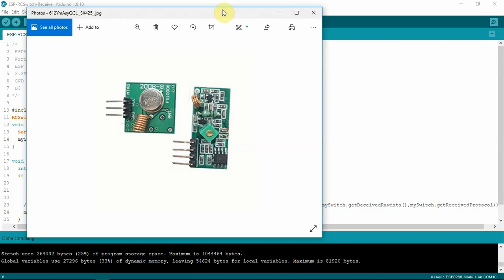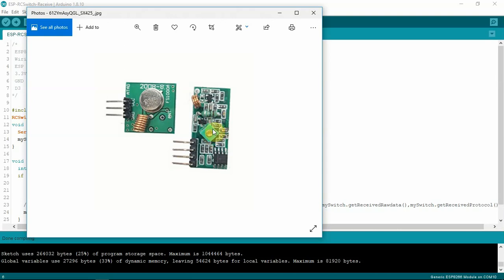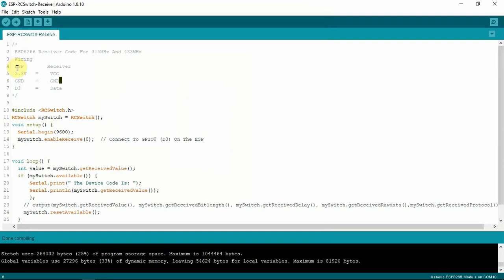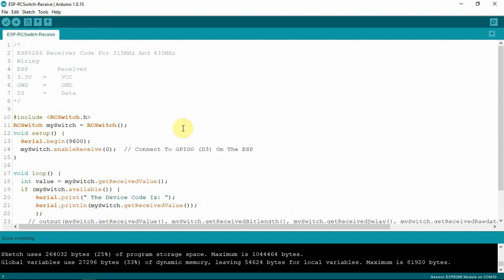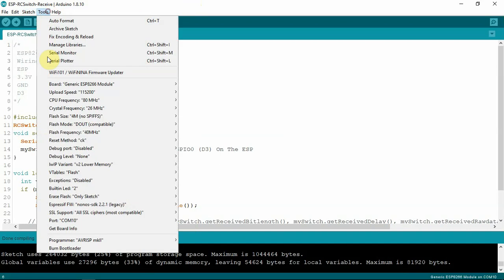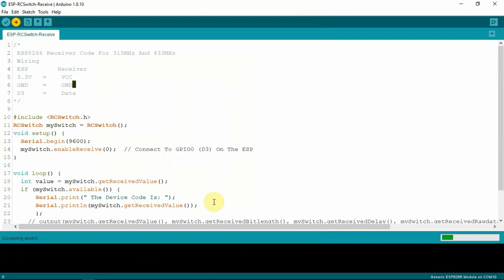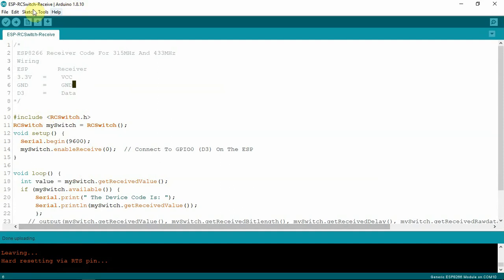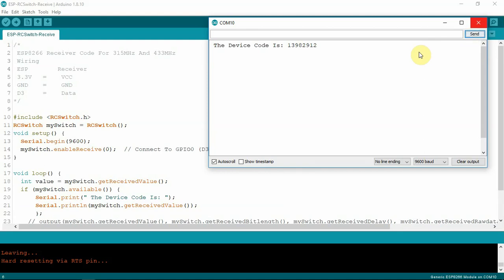ESP8266 Connected To A 315 MHz RF Receiver With Sketch